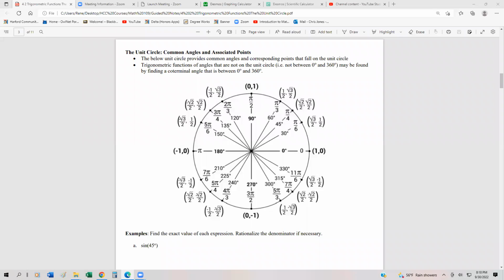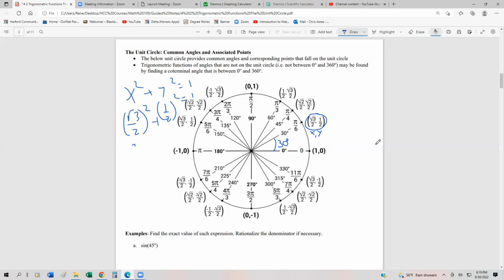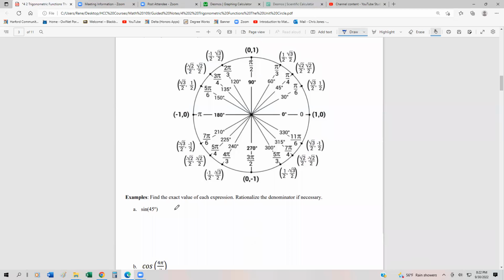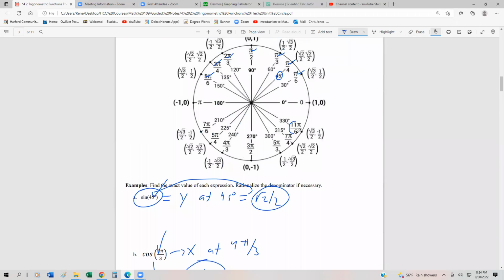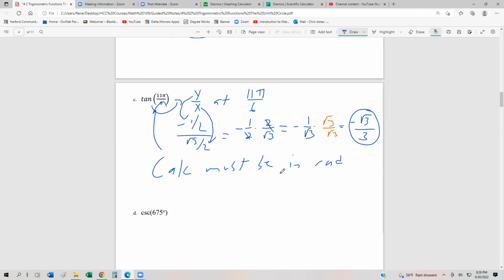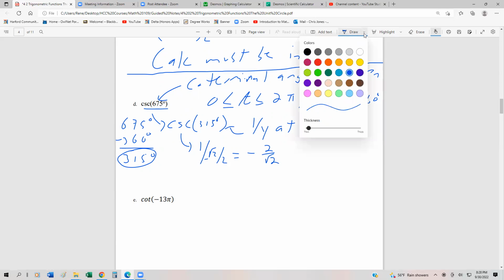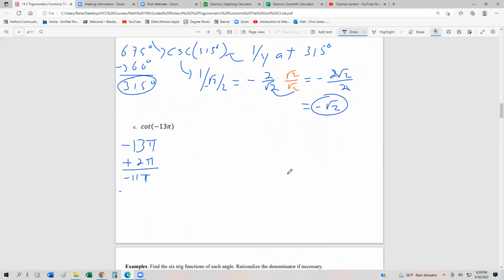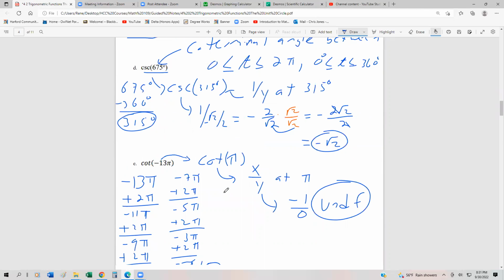4 2 2 Trigonometric Functions The Unit Circle